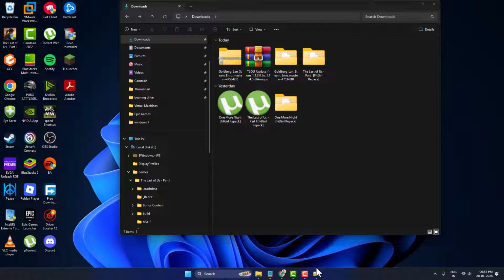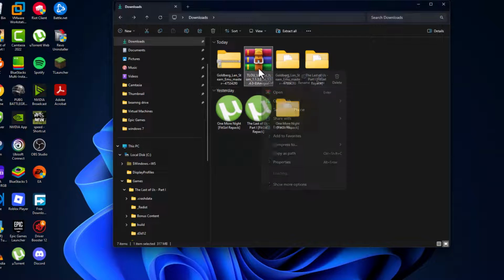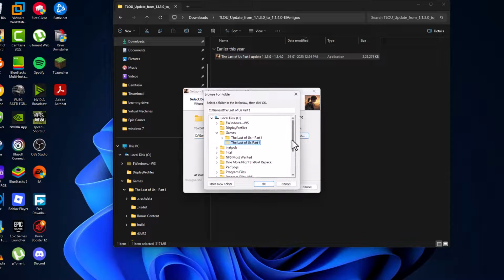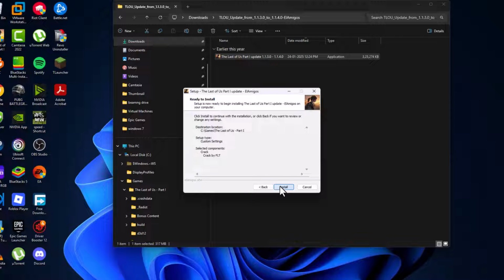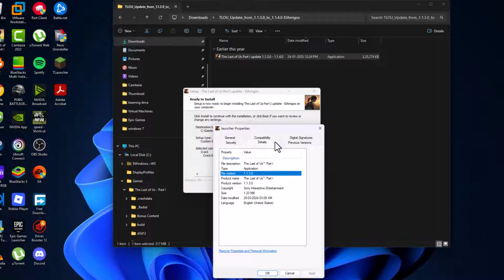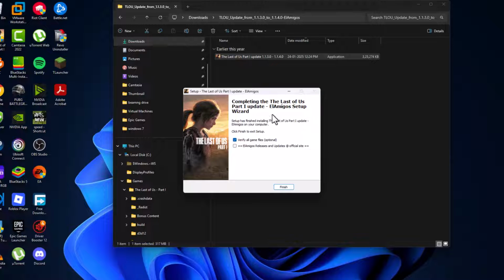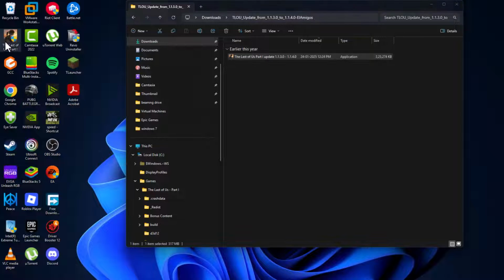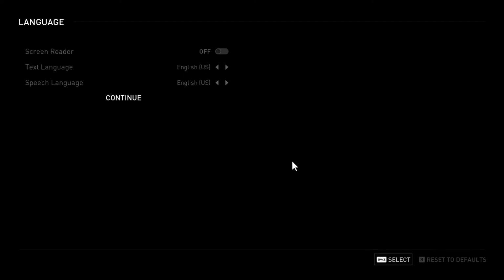How to Install Updates in Any FitGirl Repack Game (2025) | 100% Working Method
Learn how to install updates in any FitGirl Repack game without errors in this step-by-step 2025 tutorial. Whether it’s The Last of Us, COD, or any large AAA title, this guide shows you the correct method to apply patches and update files, even when they're split into parts. Avoid crashes, fix missing files, and enjoy smooth gameplay after updating. Works for all PC games compressed by FitGirl. Follow carefully for a 100% working result.

00:00 How to